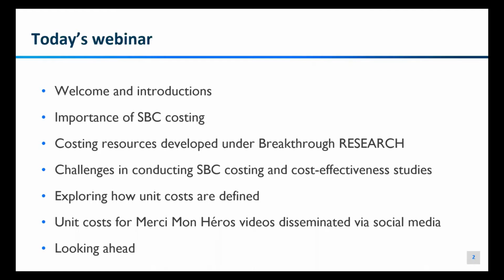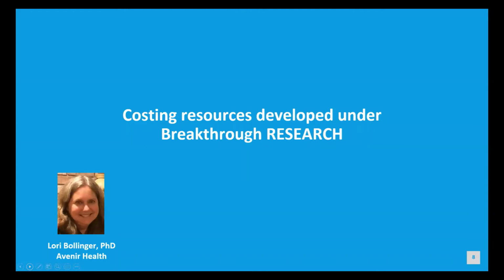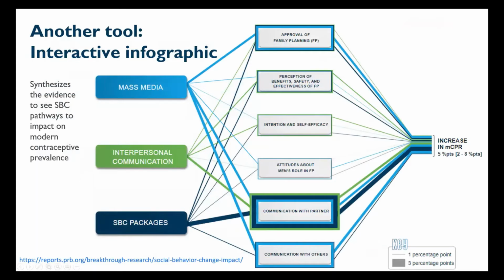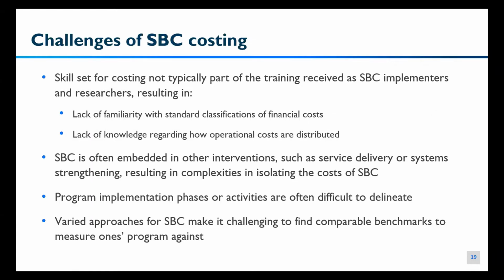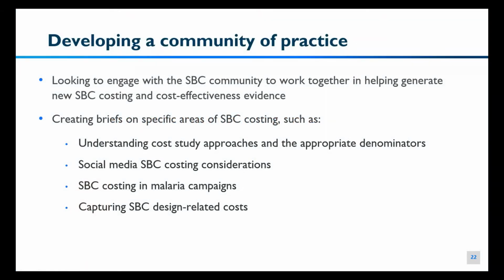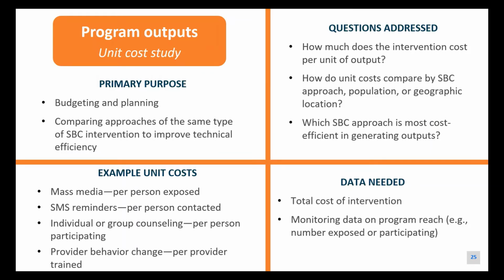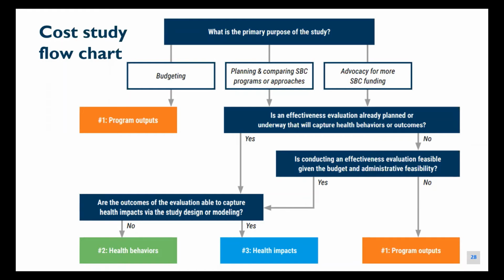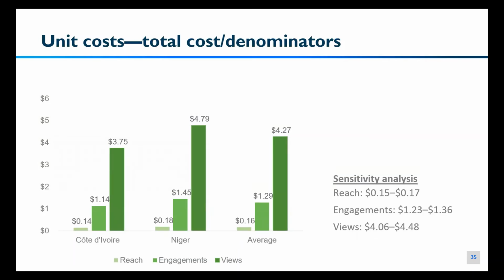Resources for examining the costs and cost-effectiveness of SBC interventions for health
Breakthrough RESEARCH is working to build the evidence base on the costs and cost-effectiveness of SBC interventions for health. In this webinar on 10 June 2021, Breakthrough ACTION discussed the challenges that implementers face in exploring SBC costs and cost-effectiveness.  Participants learned about tools that Breakthrough RESEARCH has developed to assist with conducting SBC costing studies and where to find existing data on SBC costs and cost-effectiveness. This webinar aimed to launch a community of practice around SBC costing, where conversations on the best practices for assessing SBC costs and cost-effectiveness will be continued in the SBC costing group on Springboard.Presenters:

Amanda Kalamar, Breakthrough RESEARCH, Population Council

Avery Avrakotos, US Agency for International Development

Shittu Abdu-Aguye, Breakthrough ACTION Nigeria, Johns Hopkins Center for Communication Programs

Nicole Bellows, Breakthrough RESEARCH, Avenir Health

Lori Bollinger, Breakthrough RESEARCH, Avenir Health

Michel Tchuenche, Breakthrough RESEARCH, Avenir Health